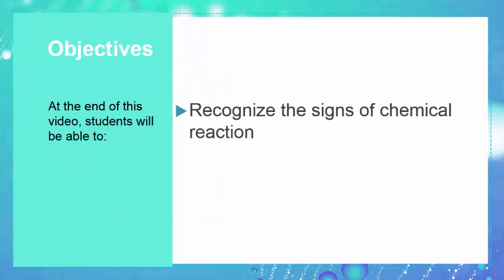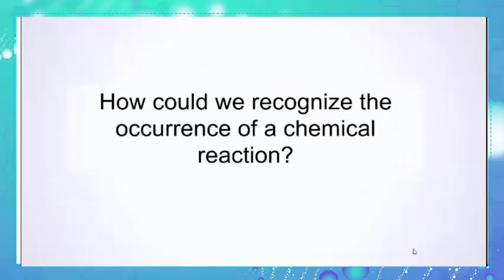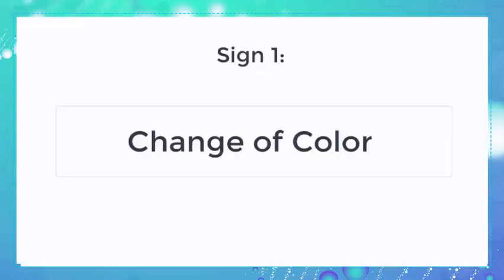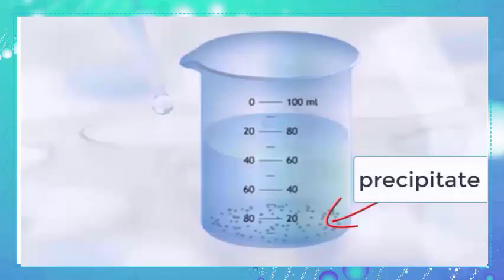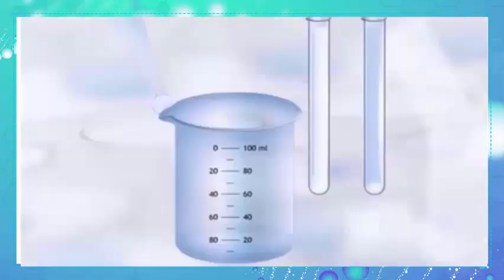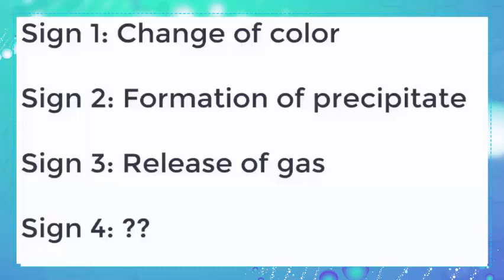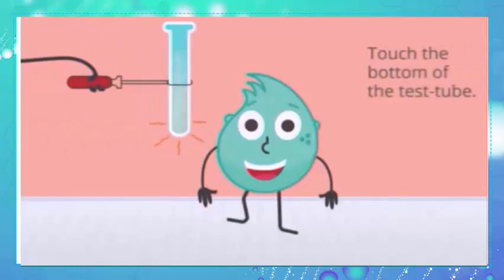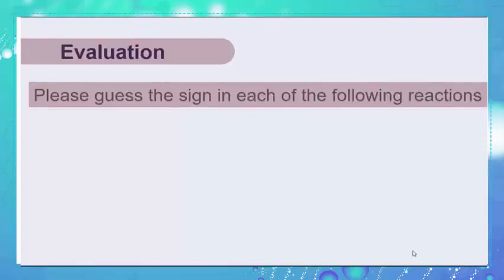signs of chemical reaction